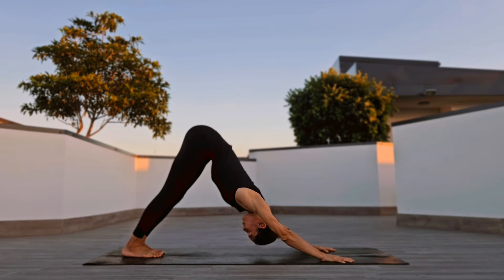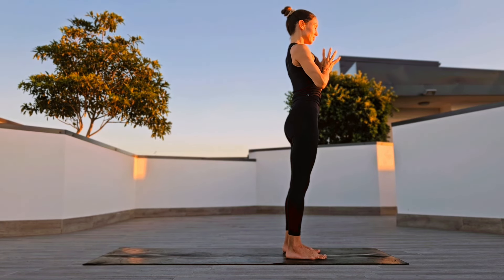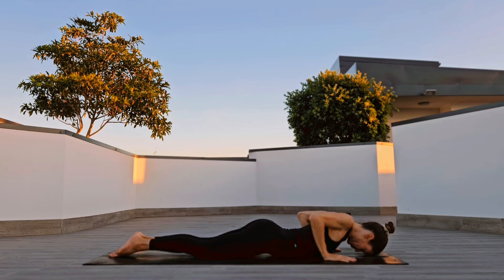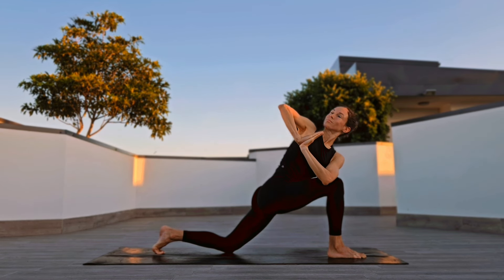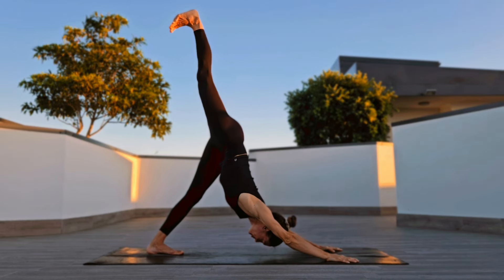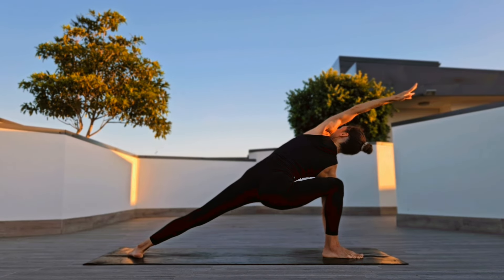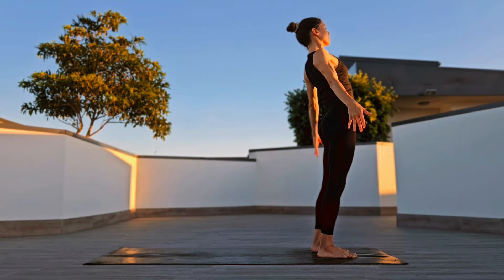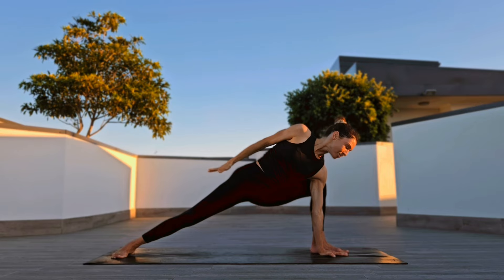20 MIN MORNING FLOW YOGA || Twist & Balance Yoga Flow - Minimal Cues Yoga (Beginner/Intermediate)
Join me for 'Twist & Balance' yoga flow, a minimal cues yoga practice that will allow you to listen to yourself and turn inward. This is a 20 minute Beginner/Intermediate morning yoga flow that will offer some twist and balance challenges and leave your body feeling amazing.

Minimal cues yoga means that I will not be giving you a detailed guidance and alignment tips. I will simply be flowing through the sequence together with you and will briefly describe the poses and transitions.

This is a great way to practice for those who already have some yoga experience and are familiar with the correct alignments of the asanas to practice safely. So, if you are a complete beginner, this practice is not recommended for you.

Lena

■  OUTFIT:  Top - Cotton On. Leggings - Lululemon.